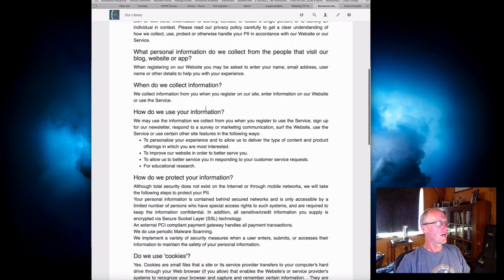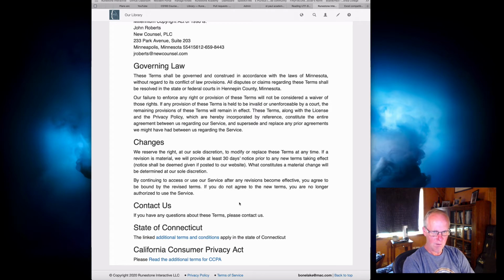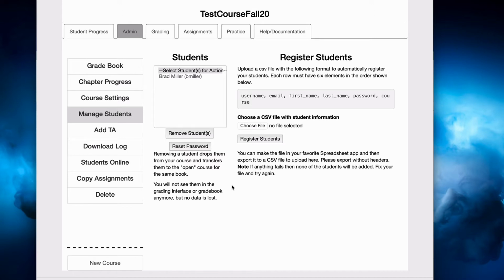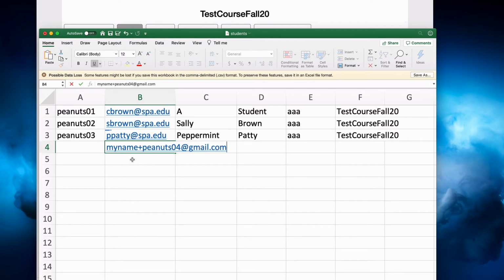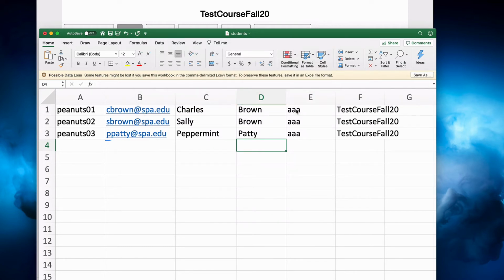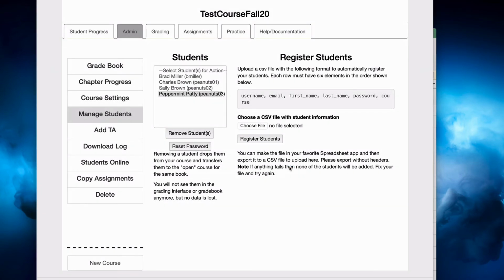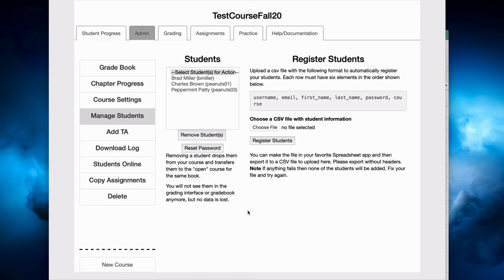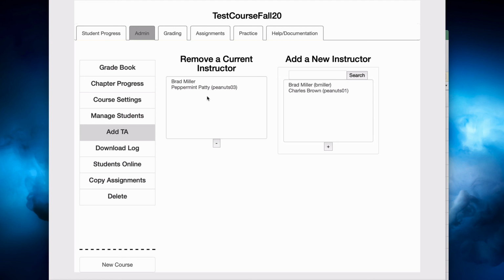Registration Management and Privacy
An over view of managing students in your course